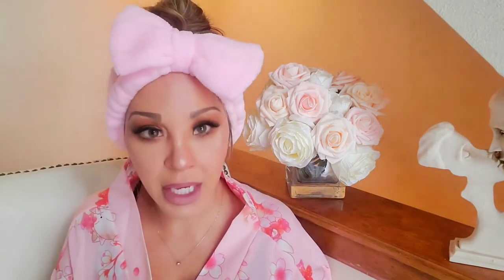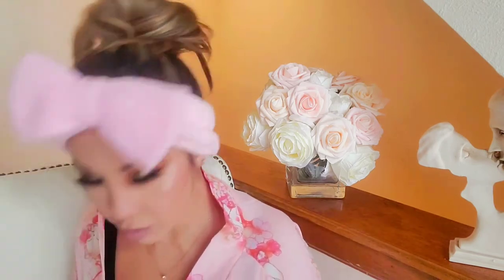Girlie Haul & Smelling Sweet!🍭🍼🍬🍦👡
Baccarat Rouge 540, Lovely, Bye Bye Blues, Honey cream philosophy, beauty bubbles, and creme shop headbands